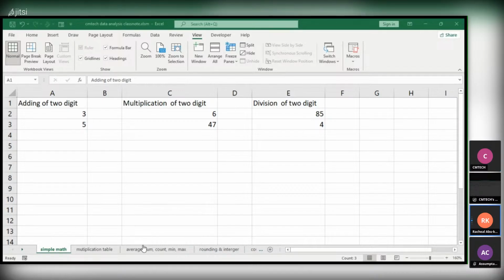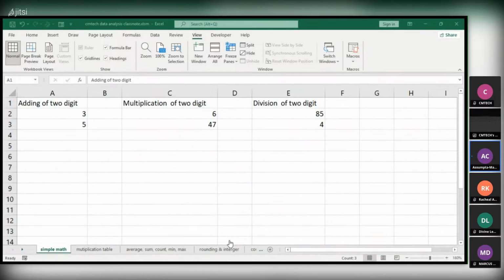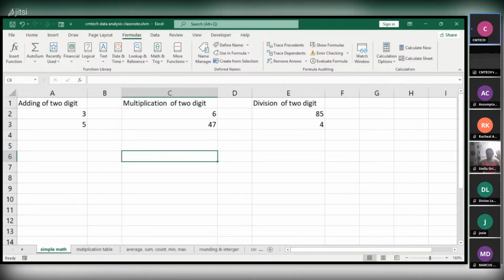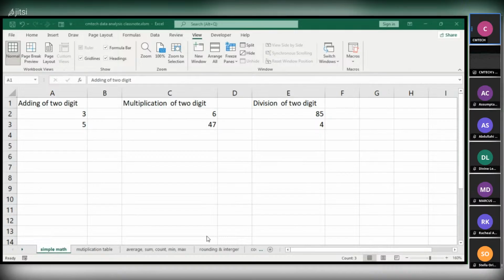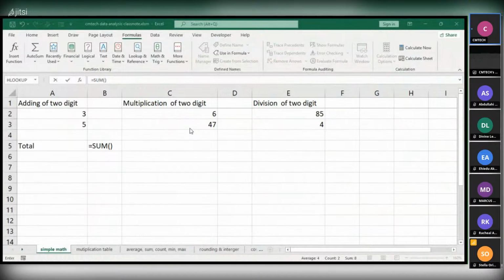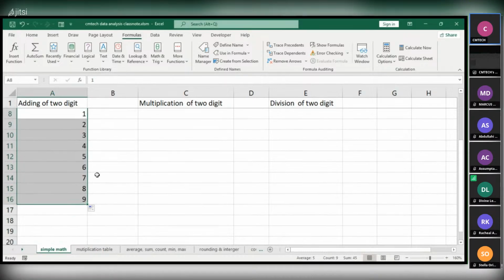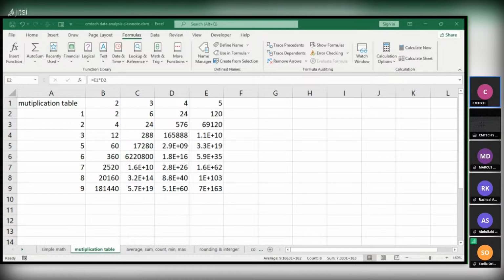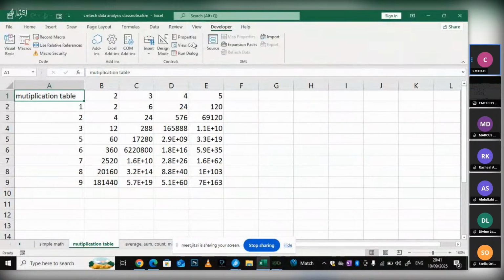INTRODUCTION TO BASIC FORMULAS AND FUNCTIONS